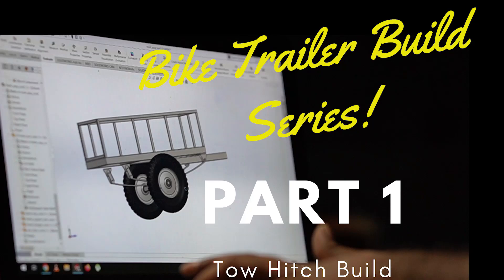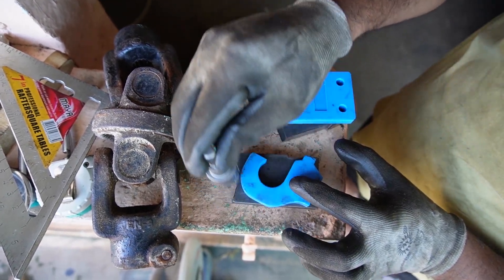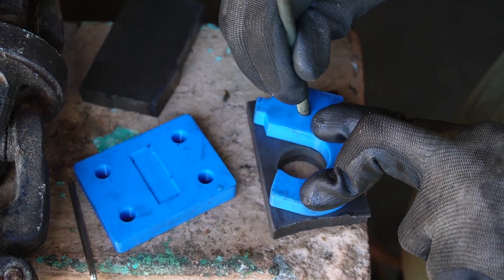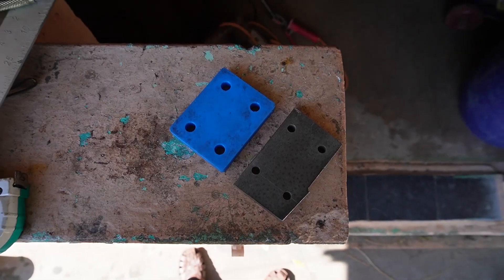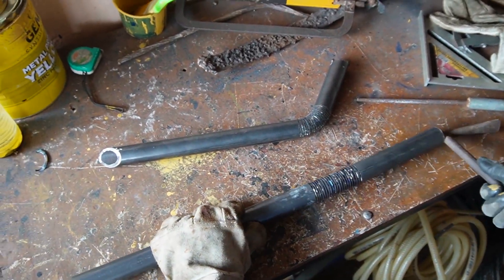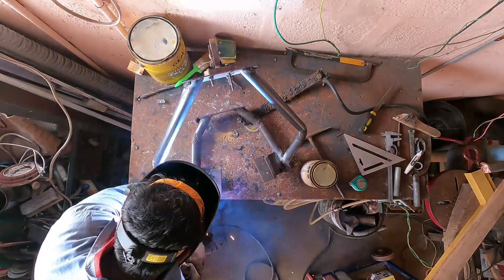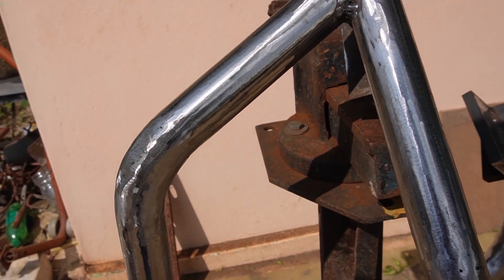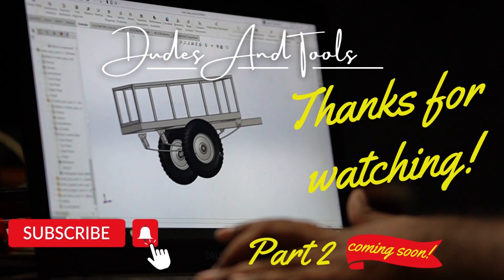Bike Trailer Build-Part 1/2-Tow hitch and subframe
In our recent project I fabricate a trailer to be towed by a motorcycle. In this part i fabricate a Tow hitch and subframe for the bike trailer.